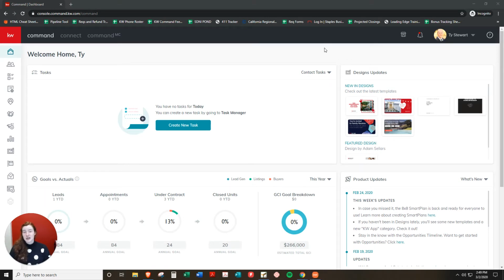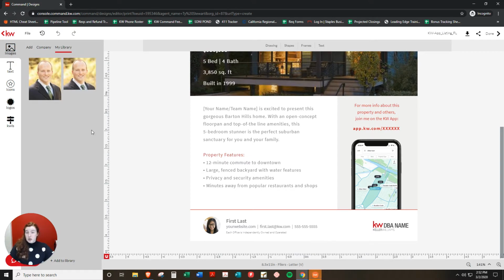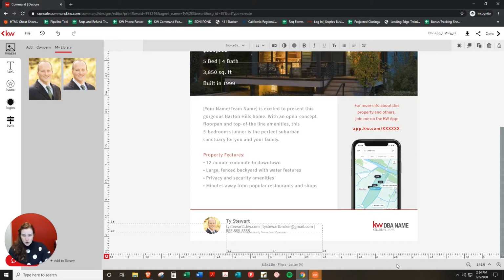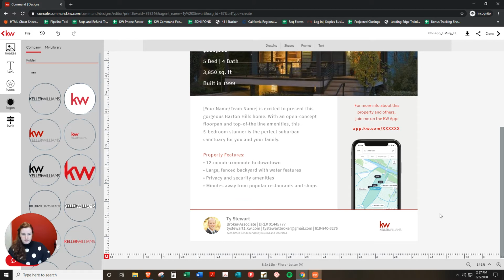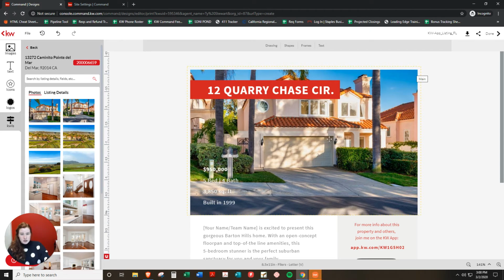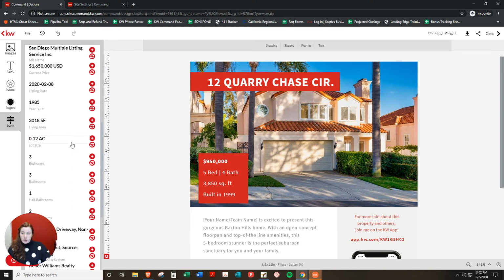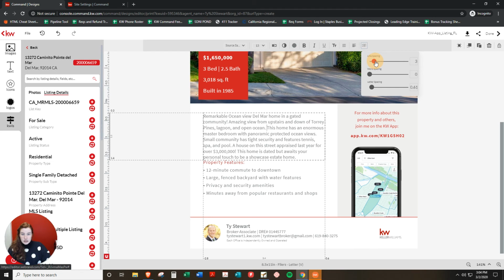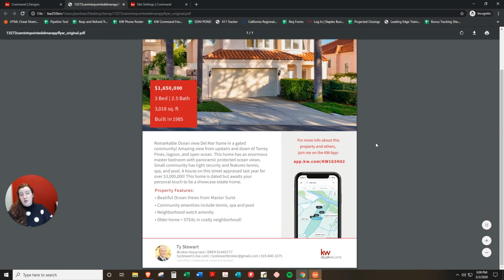How to Create Listing Flyer with Your KW App URL!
Learn how to create a beautiful property or open house flyer using Designs and your new branded KW app! Learn where to find your app so you can start sharing it with your clients. This video is a little long, but after the first attempt, you can create an amazing marketing piece within 5-10 minutes!